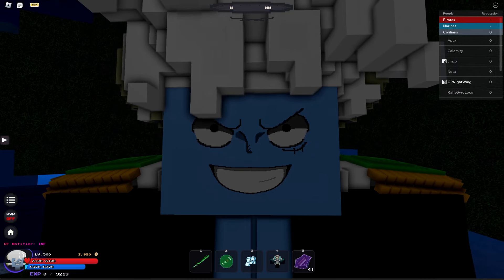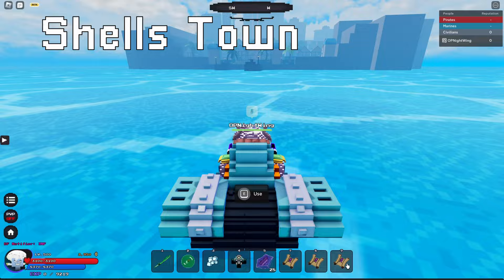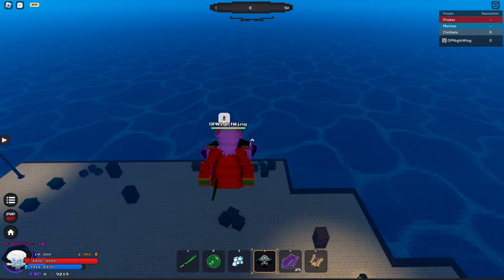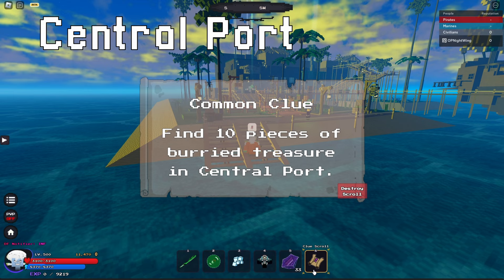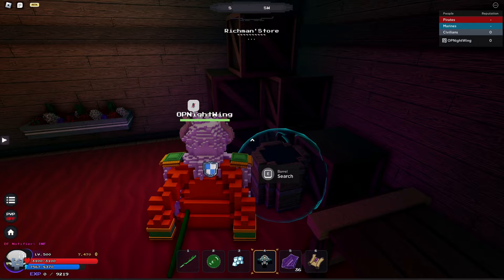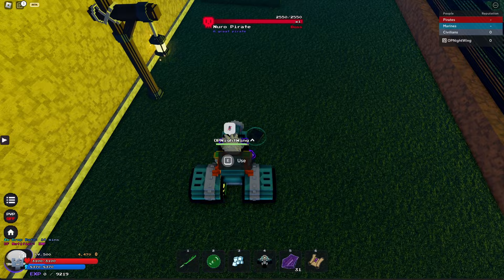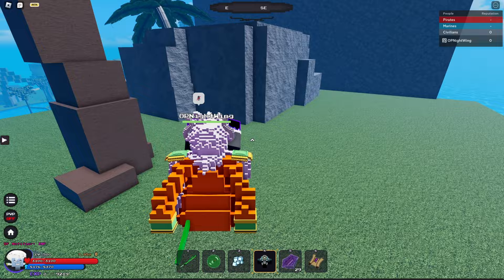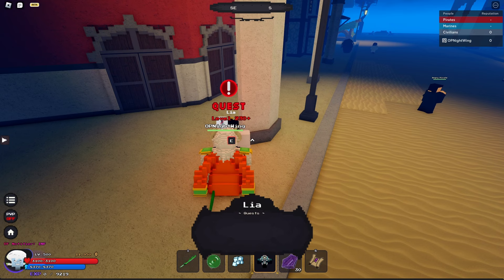How to find all Clue Scroll LOCATIONS in Pixel Piece! | Roblox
Timestamps:
Pixel Piece Island 00:09
ShellsTown 00:54
Baratier 01:45
Orange Town 02:10
Central Port 02:51
Syrup Island 03:48
Shark Park 04:58
Logue Town / Lia 05:58